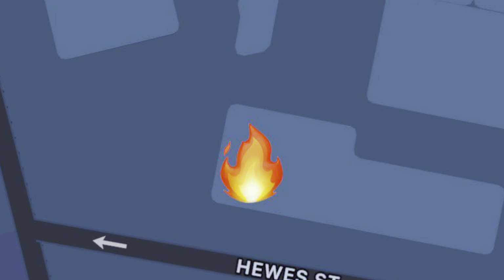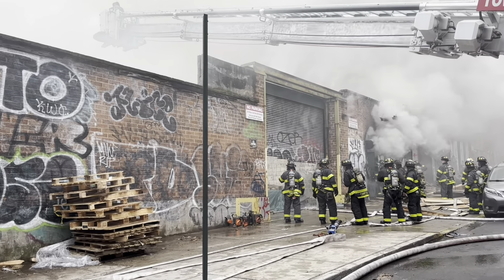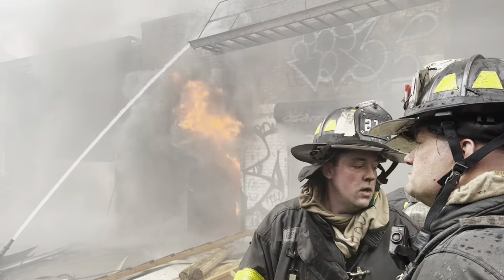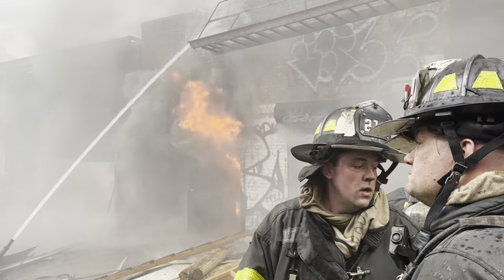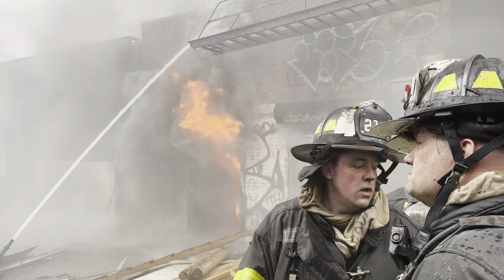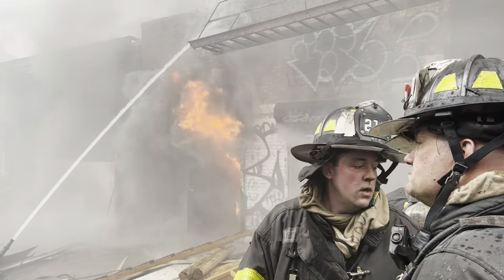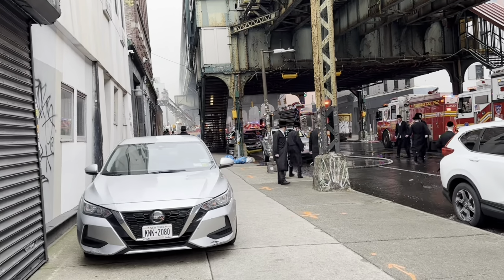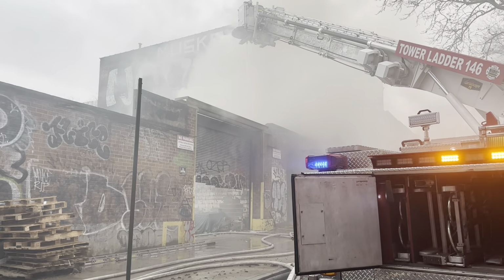FDNY Brooklyn 4th Alarm Box 0235 Fire Throughout a 1 Story Lumber Storage Building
BOX 0235       —      304 HEWES ST

BROADWAY     —     HARRISON AVE

FIRE COMMERCIAL

L108 T119 L104F
BC35 BC57
RS02 Q252
DC11 RA02

SPECIAL CALLED - Engine & Truck
E230 T146

SIG 2-2 - 2nd Alarm
E202/E211  E237 E217
E207T ST06
L123/L108
BC37 BC31R BC45S
TS01 RB01 SB01
FC01 CT01 RM01
C12 C7

SPECIAL CALLED - Tower Ladder
T131/T119

SPECIAL CALLED - 2 Trucks
T124  T117/T146

SIG 3-3 - 3rd Alarm
E206  E241/E216  E240/E221  E231/E217
E332S
L106 L110
BC28 BC44P BC33
MK02 RA01
C32D C24C C23D C22E

SPECIAL CALLED - 1 Tower Ladder
T111

SIG 4-4 - 4th Alarm
E210 E218 E238 E235
L008/L108  L006/L104
BC48/BC35
C22C C4 C22B C16C C11 C12C C3 C11X C4H

SPECIAL CALLED - 1 FAST Truck
T157/T119F

SPECIAL CALLED - 2 Battalions
BC48/BC35  BC06/BC35

SPECIAL CALLED - 1 Squad
Q288

SPECIAL CALLED - Relief 4 Engines 1 FAST Truck
E310/E216  E003/E221  E004/E229  E239/E217
L168F

SPECIAL CALLED - Relief 1 Tower Ladder
T135/T146

SPECIAL CALLED - Relief Tower Ladder
T105

SPECIAL CALLED - Relief 1 Battalion
BC54/BC37

SPECIAL CALLED - Relief 4 Engines 1 Ladder
E214  E015/E206  E022/E229  E258
L011

SPECIAL CALLED - Relief 2 Battalions
BC01 BC04

T009

SPECIAL CALLED - FAST Truck Relief
T114F

Relocations
E007/E211
E026/E216
E273/E217
E323/E280
E249/E210
E245/E249
E227/E237
T017/T119
T163/T146
T127/T111
T155/T120